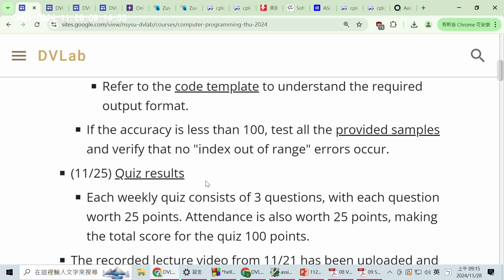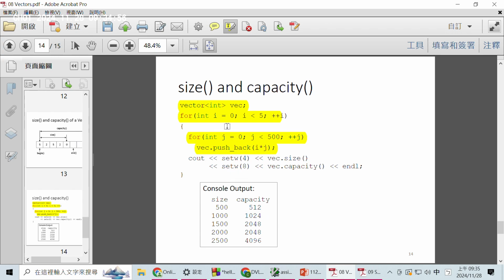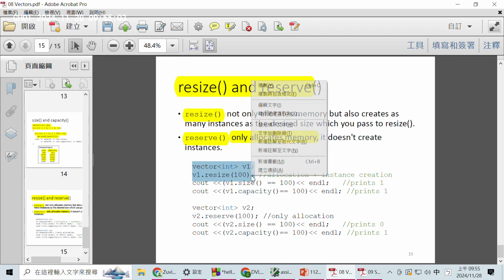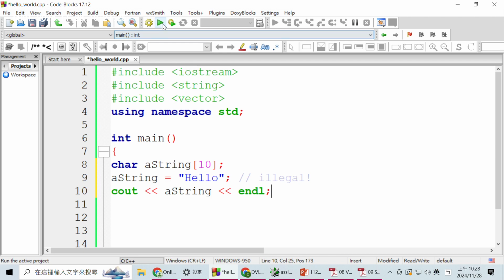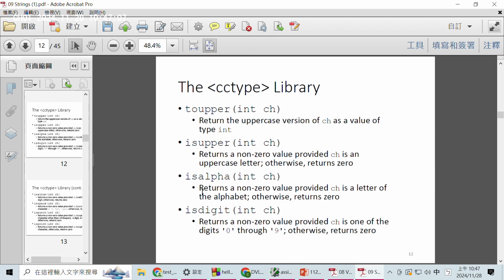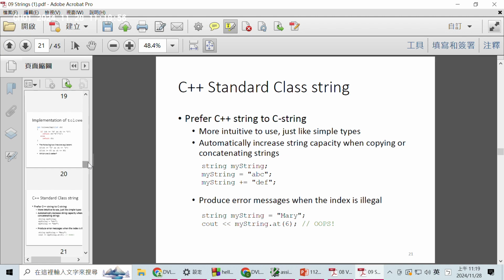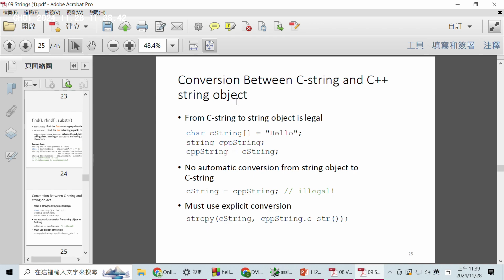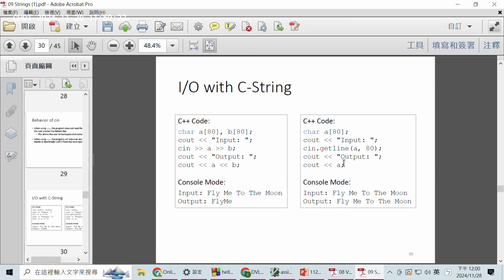Vectors & Strings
11/28: Vectors & Strings